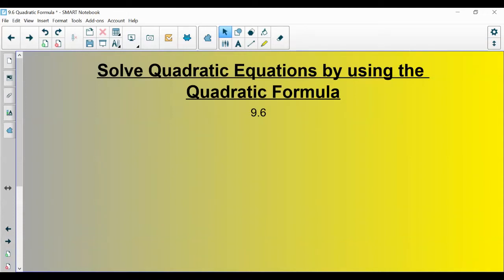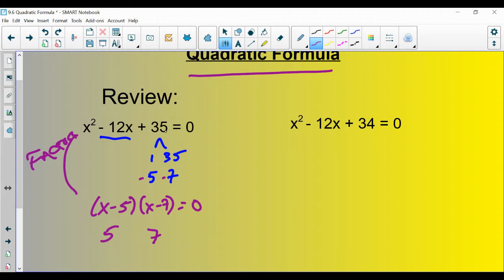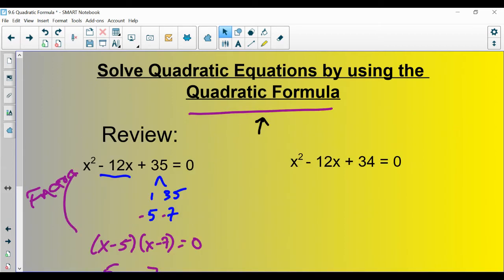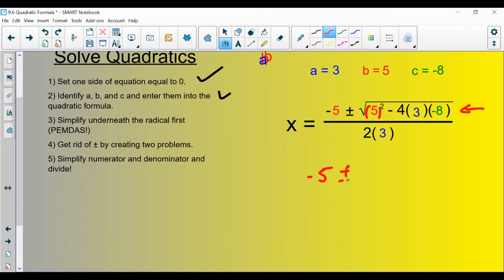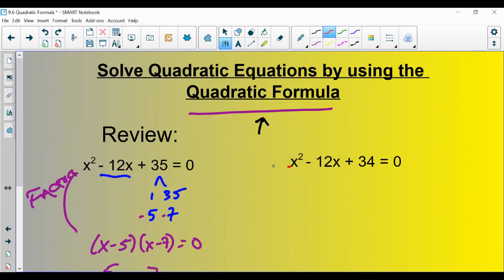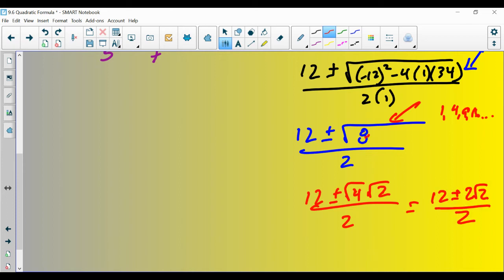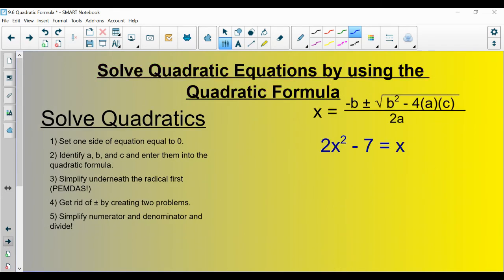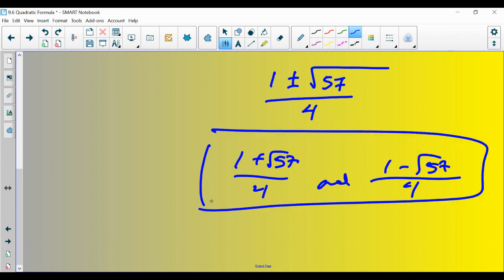The Quadratic Formula